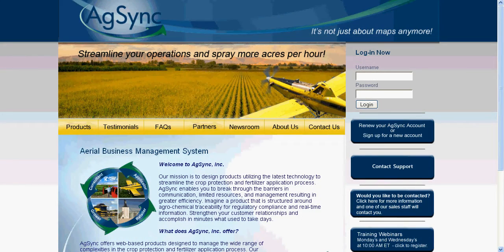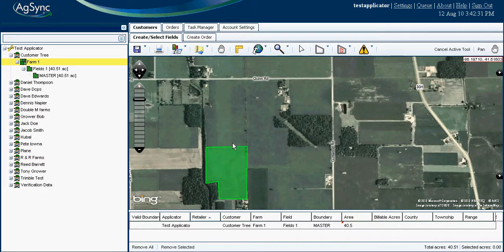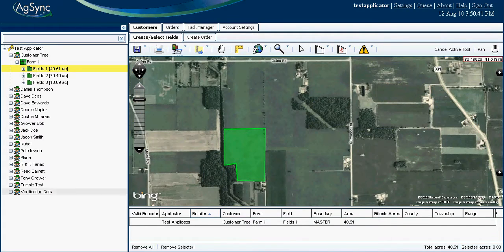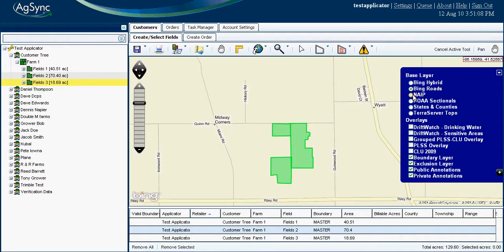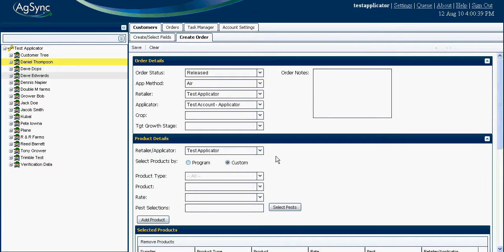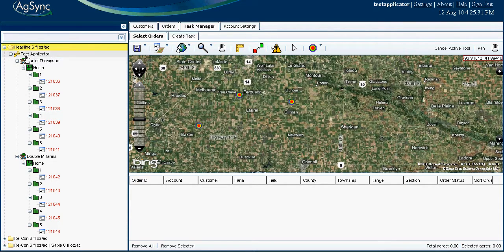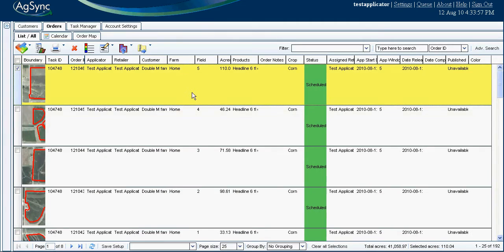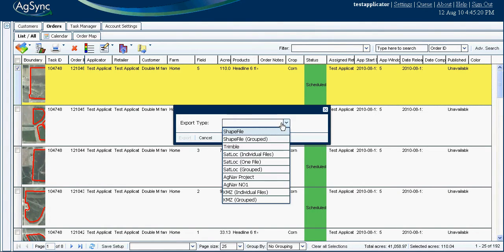Agsync.avi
AgSync offers web-based products designed to mange the wide range of complexities in the crop protection and fertilizer application process.